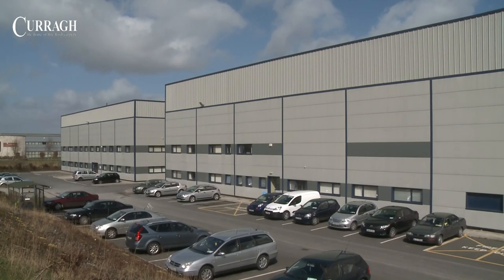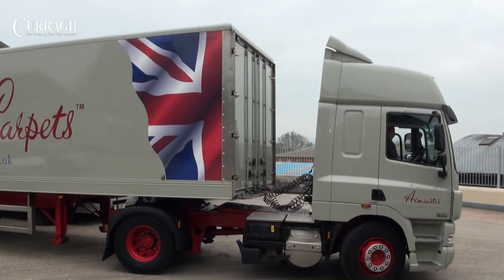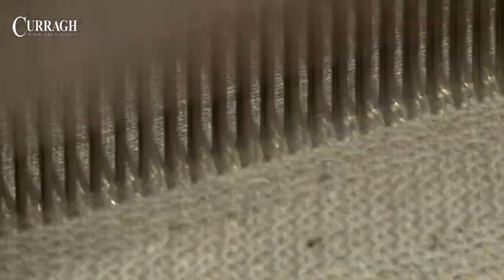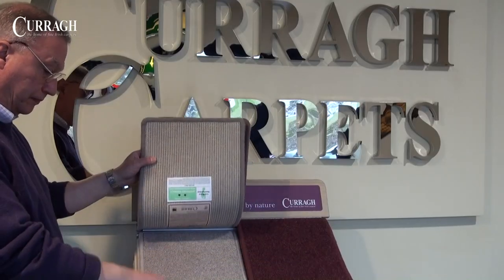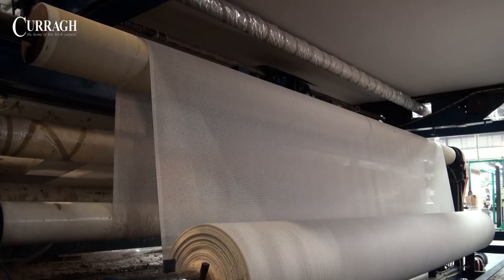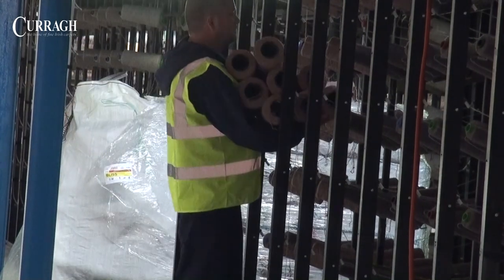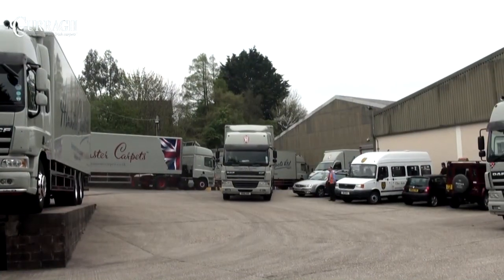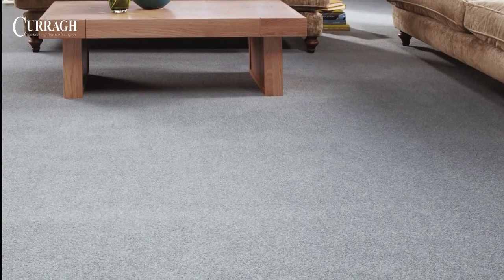Curragh Carpets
Guaranteed Irish

Curragh Carpets has been making carpet in County Kildare for over 70 years. As an Irish carpet manufacturer, we are proud to use the prestigious 'Guaranteed Irish'  logo.

Curragh Carpets was initially established as Curragh Tintawn Carpets and was formed as a division of Irish Ropes Plc. Originally the division was created to manufacture carpet from the sisal used to make ropes, and this carpet was branded as Tintawn.

Carpet manufacturing

Until the 1950s the traditional method of manufacturing carpet was weaving, Axminster Wilton and Flatbed. In the 1950's new technology was developed that enabled carpet to be manufactured using the tufting process. Curragh Carpets can supply carpet manufactured using  all four of these carpet production methods.

New carpet fibres

At the same time as tufting technology was introduced to the carpet industry, new fibres were also being introduced. These new fibres add to the range and variety of interesting carpet yarns and textures. Curragh Carpets manufactures tufted carpet in both wool and wool-rich blends. We have an enviable reputation for producing high end innovative products. This innovation is maintained through investment in state of the art technology including a 7.5 million euro state of the art manufacturing plant in Newbridge, County Kildare.

Certification

Curragh Tintawn Carpets Ltd. operates a Quality Management System which complies with the requirements of  ISO 9001:2008. Our Quality Management System is Audited by by BSI, and our Certificate Number is  FM 40939.